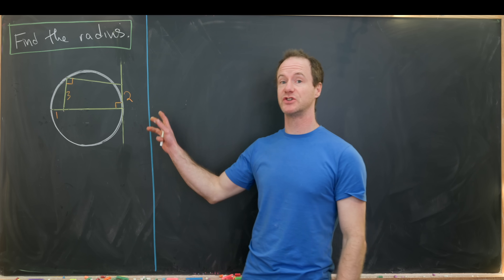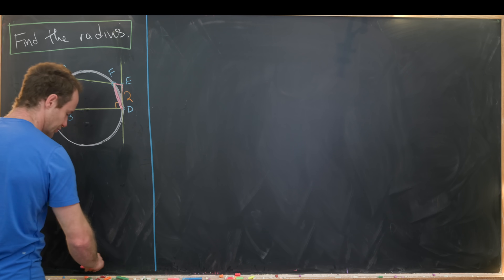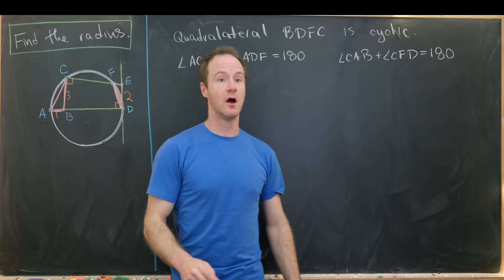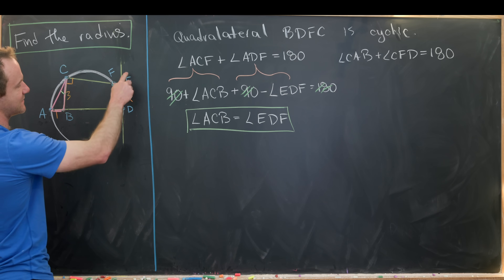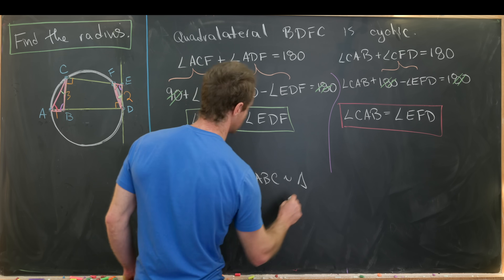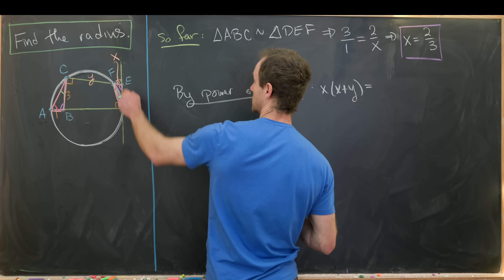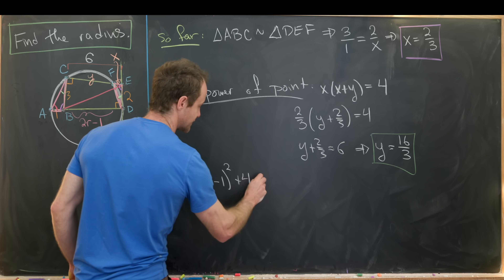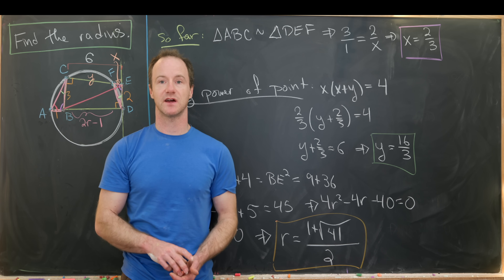The limit of my geometry skills?